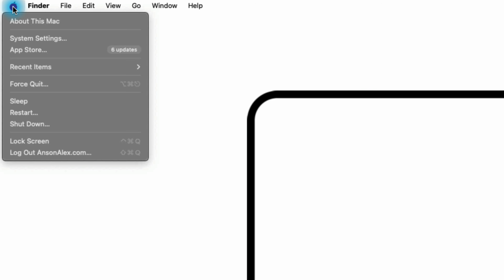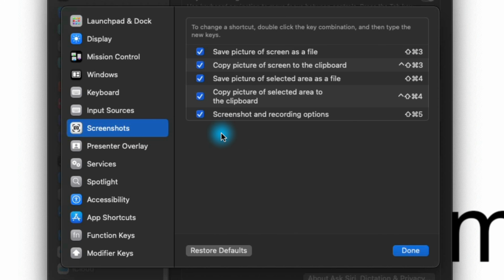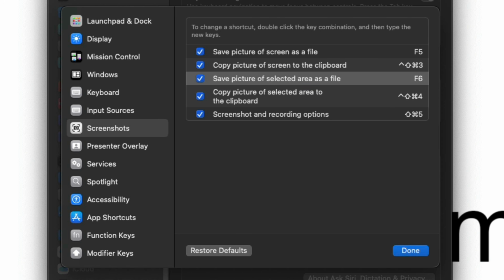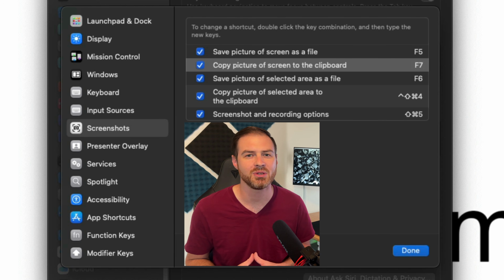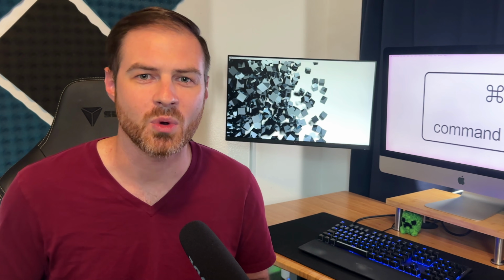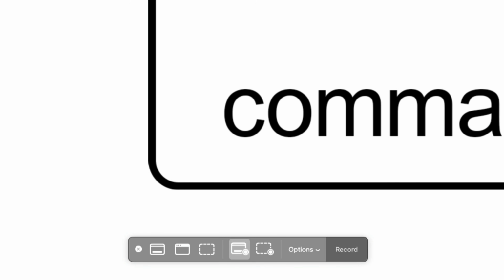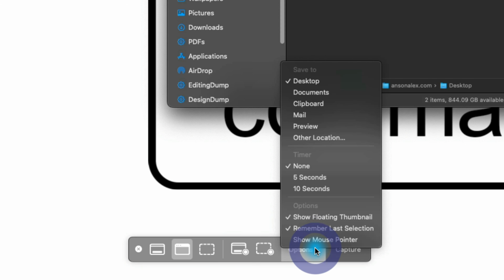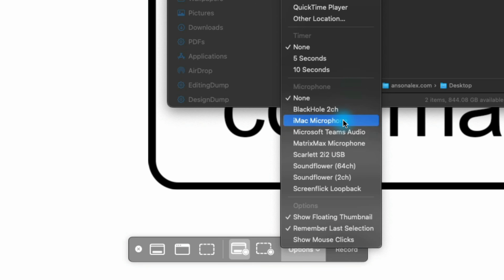Mac Screenshot Shortcut: Take Screenshots with One Key (F5)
Most Mac users rely on ⌘+Shift+3 or ⌘+Shift+4 to take screenshots—but there are faster, more efficient ways.

In this video, I’ll show you how to set up single-key screenshot shortcuts using macOS settings, how to harness the power of the screenshot menu and explore an alternative tool, Simple Screenshot, that lets you take screenshots via your menu bar with just a couple clicks.

It’s time to take more efficient screenshots on Mac!